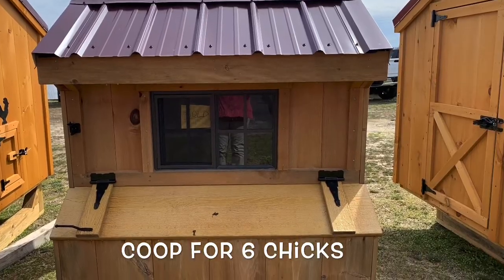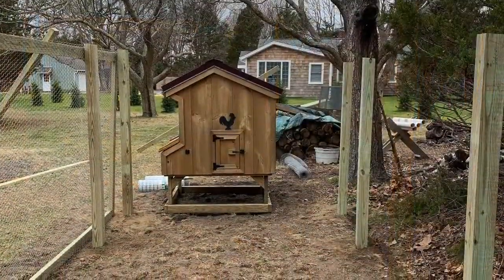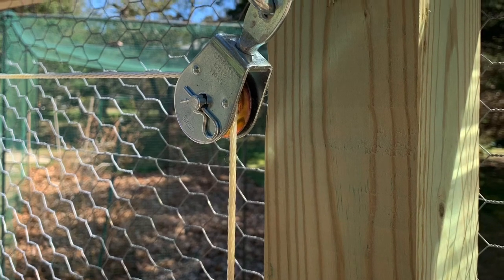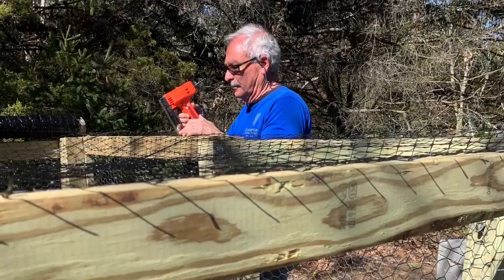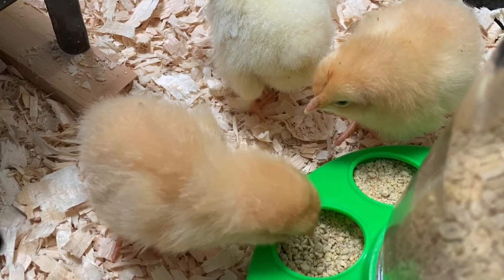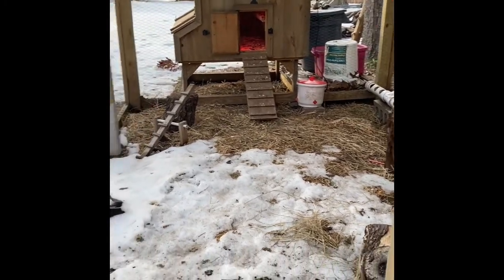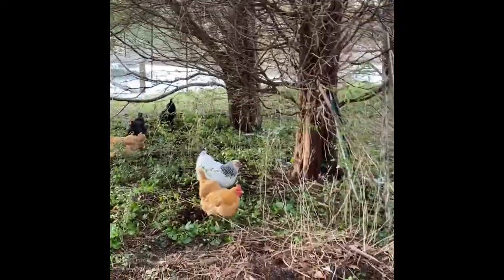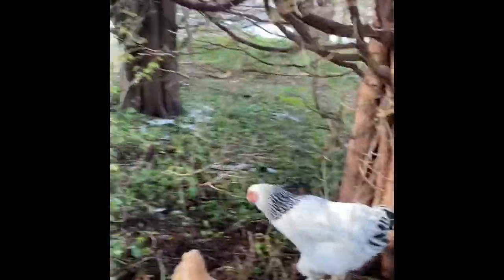DIY CHICKEN RUN | FREE RANGE CHICKENS | CHICKEN COOP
WE BUILT A CHICKEN RUN, ATTACHED IT TO THE CHICKEN COOP, TRANSITIONED THE CHICKS TO FREE RANGE CHICKENS AND NOW ENJOYING FRESH ORGANIC EGGS.
THIS PROJECT IS ONE OF MANY TO COME TO HELP US BE MORE SELF-SUFFICIENT, CUT FOOD COST, AND TEACH OTHERS, ESPECIALLY CHILDREN HOW TO RAISE FREE RANGE CHICKENS.